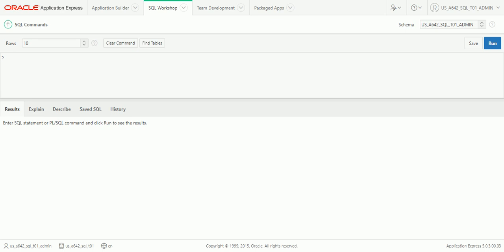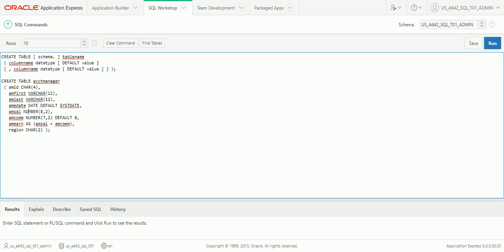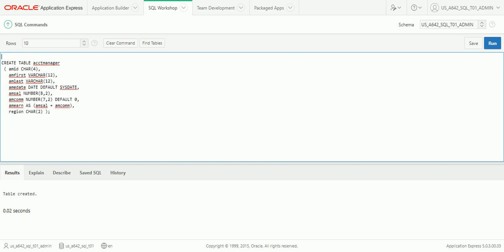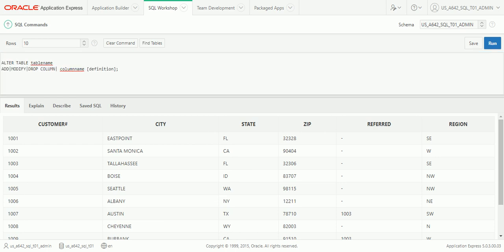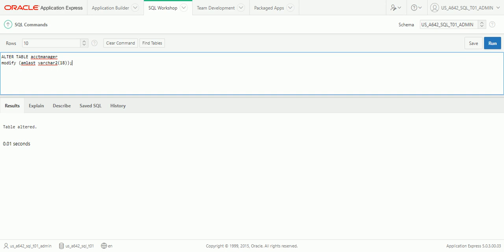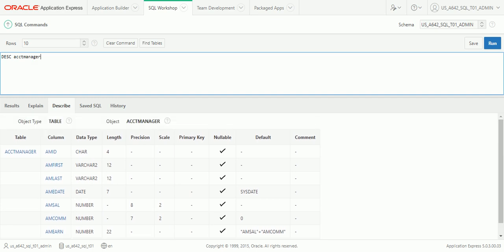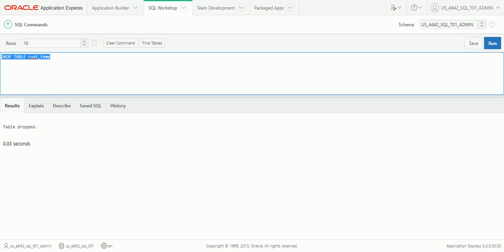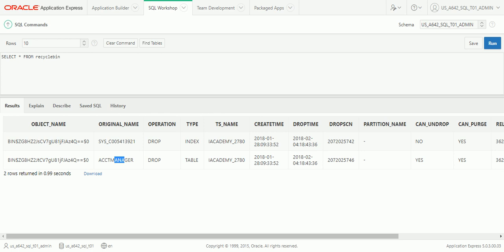Oracle SQL Programming - Table Creation and Management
This video demonstrates Oracle data definition language for creating and modifying tables and columns.